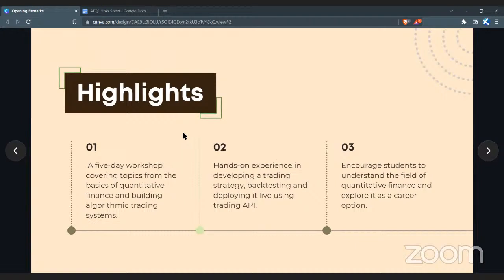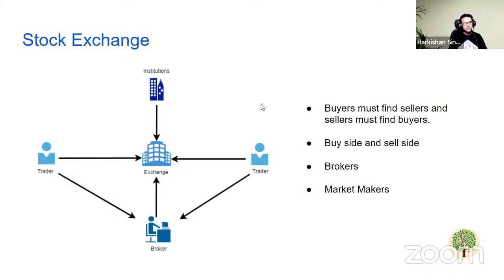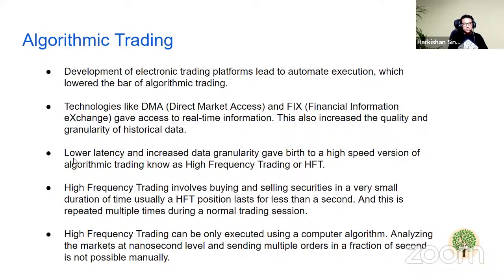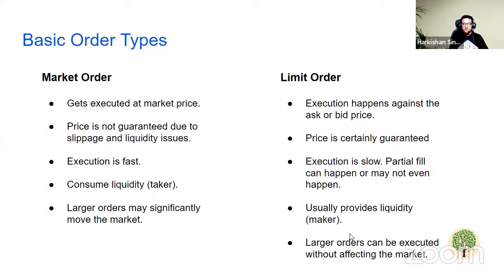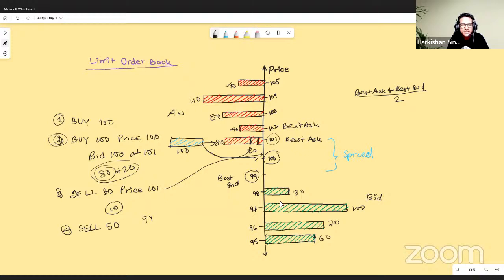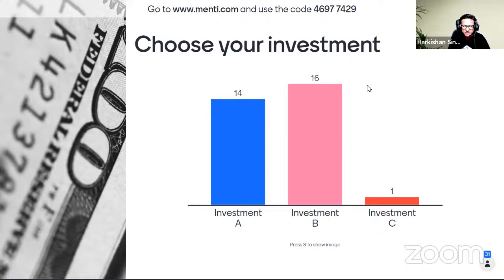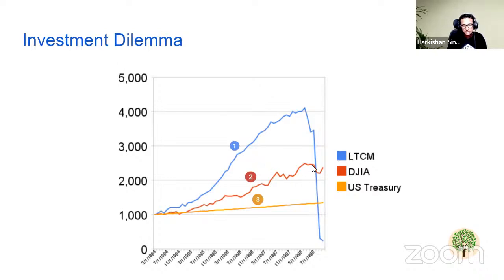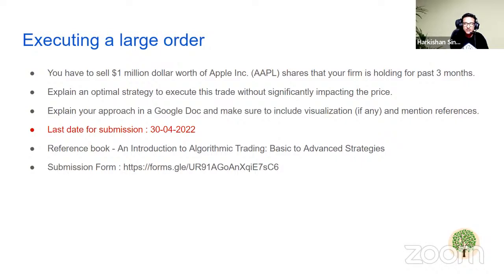Algorithmic Trading and Quantitative Finance